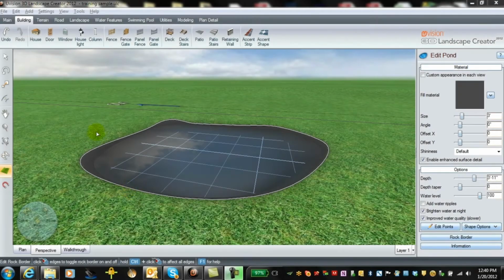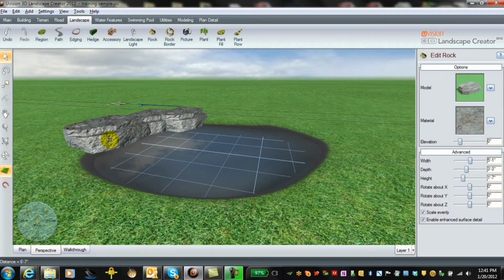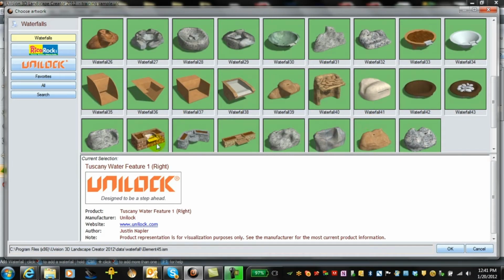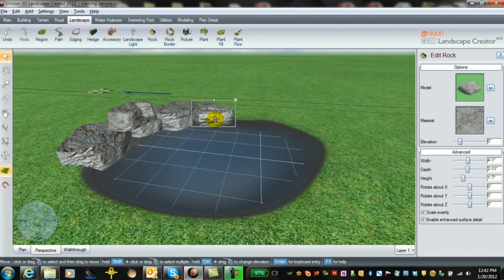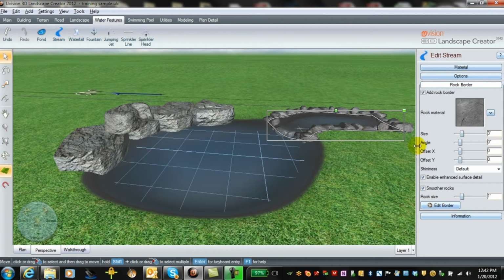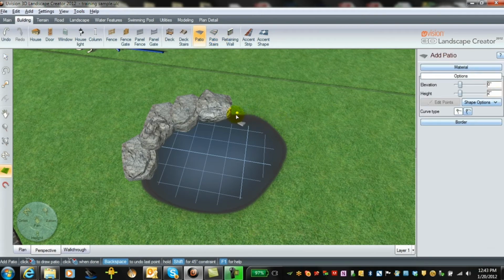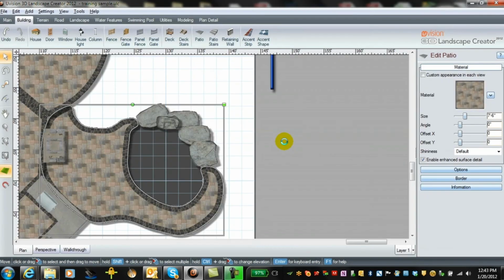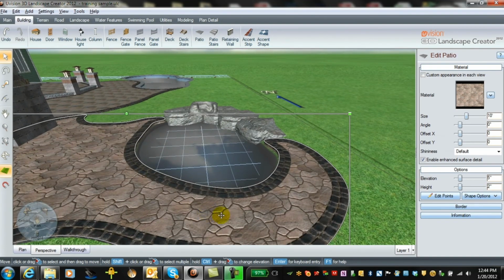How To Landscape A Pond In UVision